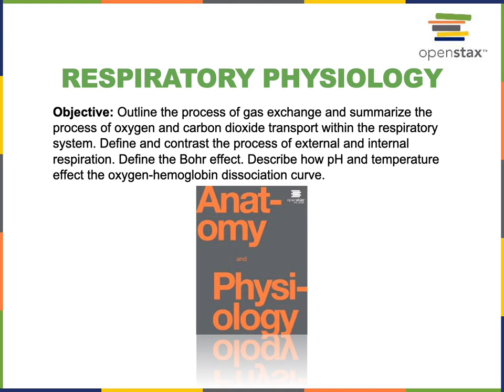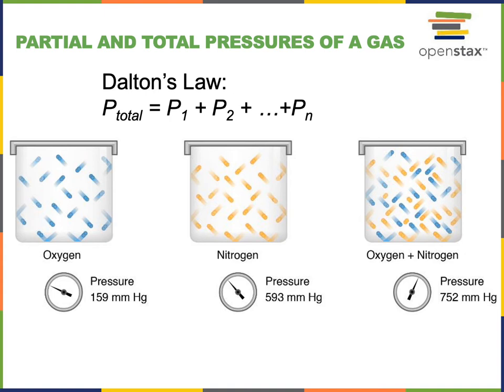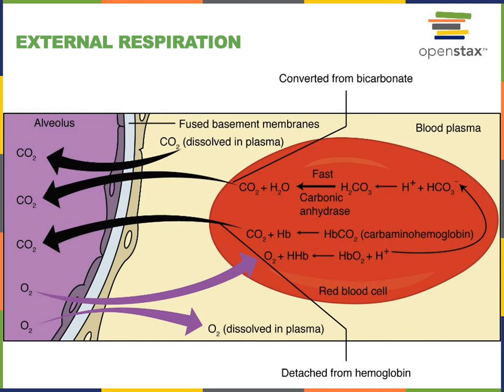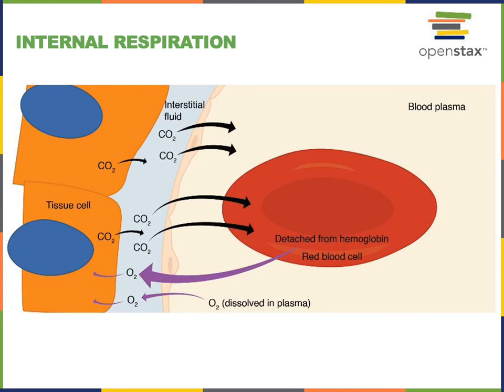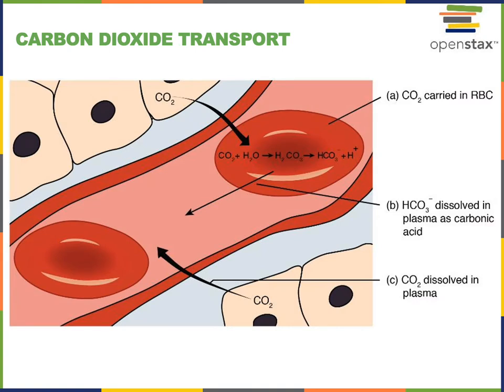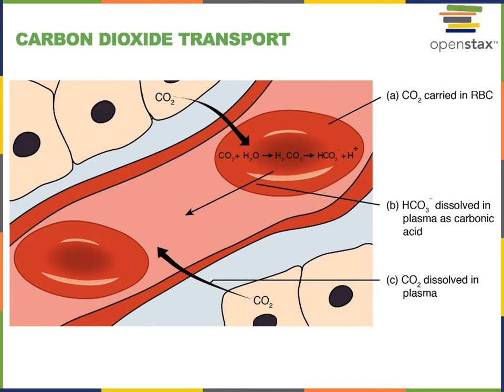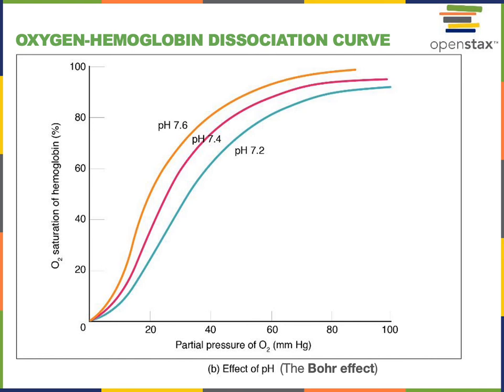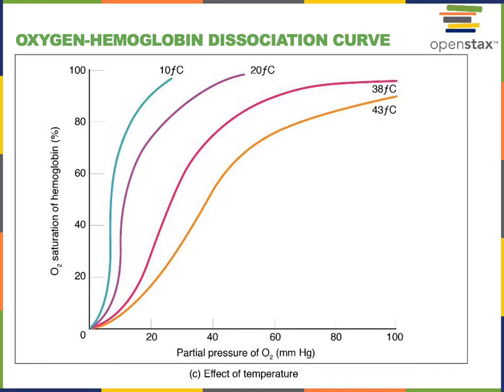Respiratory Part 4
Objective: Outline the process of gas exchange and summarize the process of oxygen and carbon dioxide transport within the respiratory system. Define and contrast the process of external and internal respiration. Define the Bohr effect. Describe how pH and temperature effect the oxygen-hemoglobin dissociation curve.